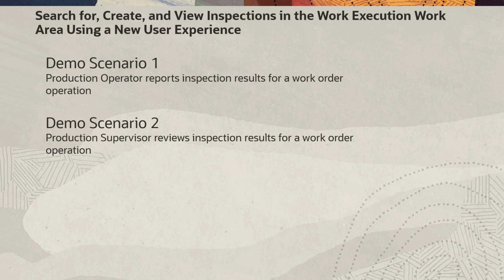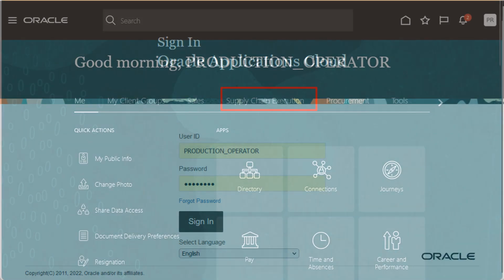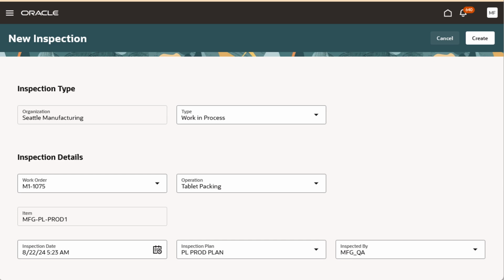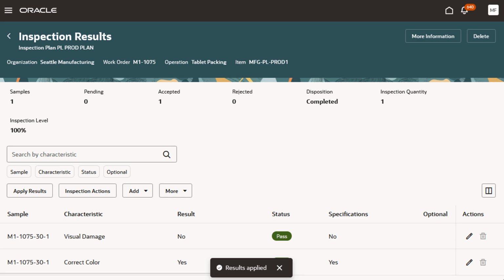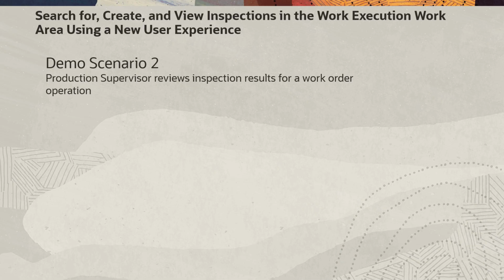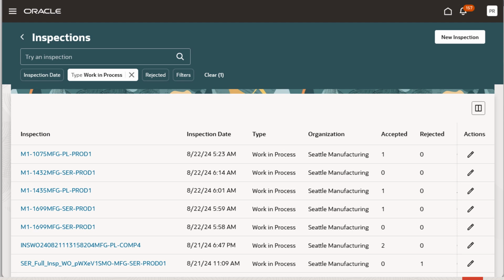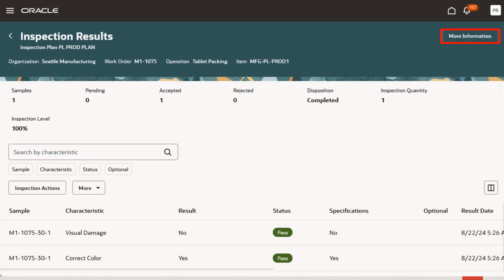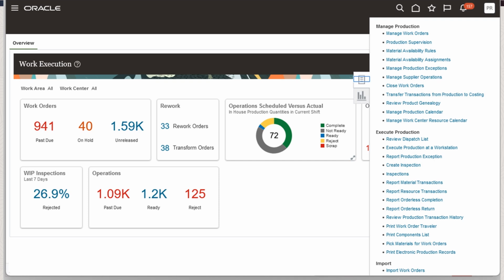Search for, Create, and View Inspections in the Work Execution Work Area Using a New User Experience